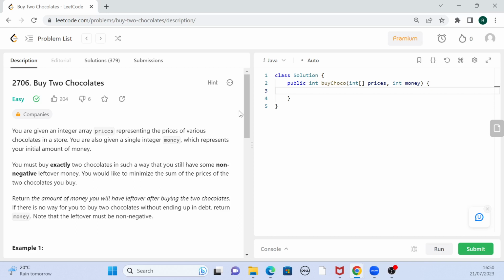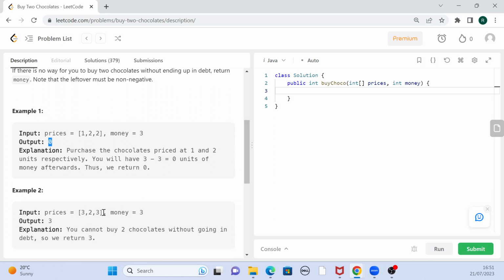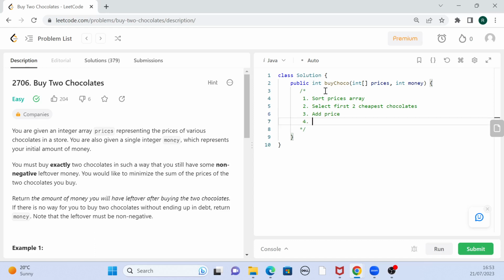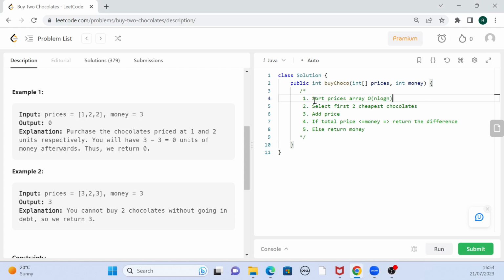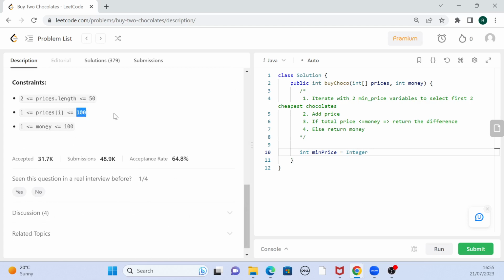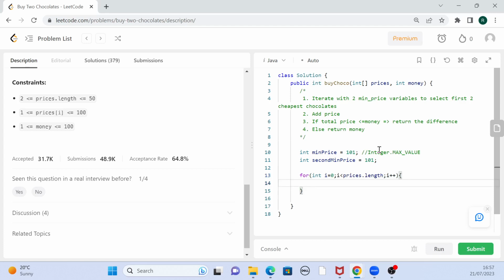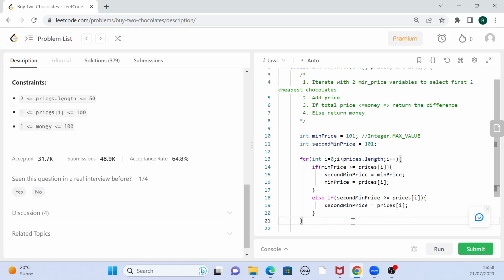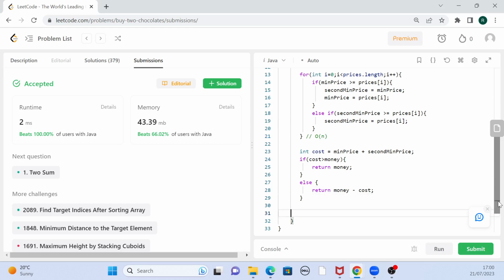Buy Two Chocolates | Leetcode 2706 | Amazon Google Facebook interview question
Buy Two Chocolates - a top coding interview question asked in Amazon, google, Facebook and also from Leetcode easy list. Please provide feedback in comments below and let me know if I should any other topics as well

0:00 Introduction
0:14 Problem statement
2:36 Solution approach
5:25 Implementation by code
9:47 Complexity
10:34 Conclusion